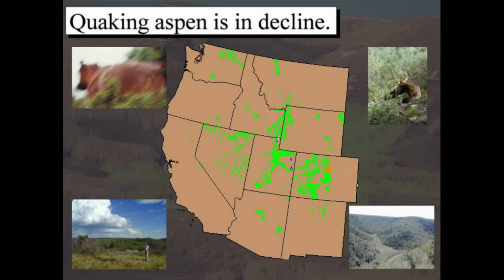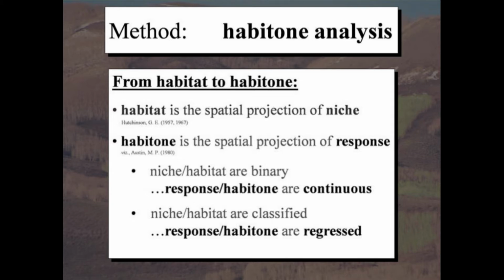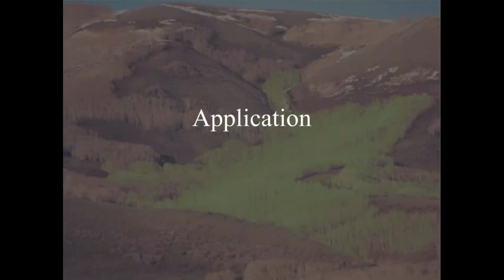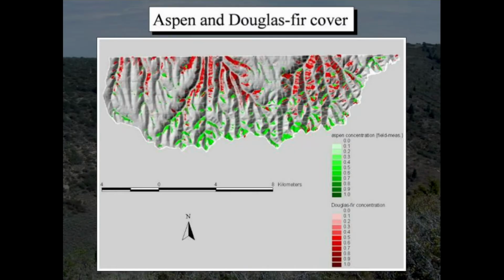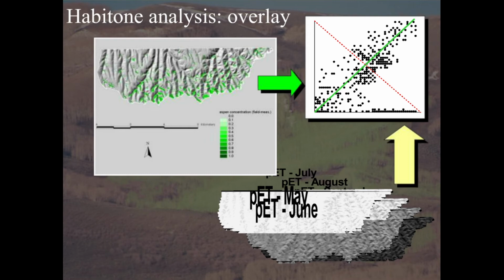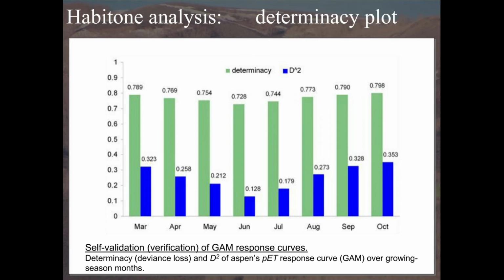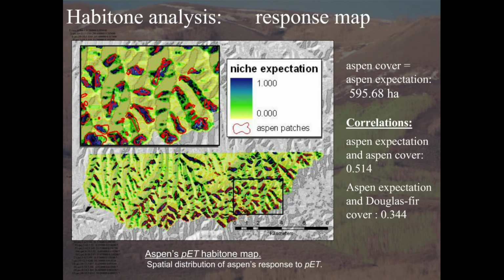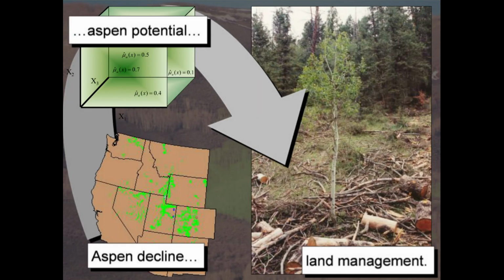Habitone Analysis of Quaking Aspen in the Utah Book Cliffs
Joseph O. Sexton, Nicholas School of the Environment and Earth Sciences, Duke University
R. Douglas Ramsey, USU Department of Wildland Resources
Dale L. Bartos, USDA FS Rocky Mountain Research Station